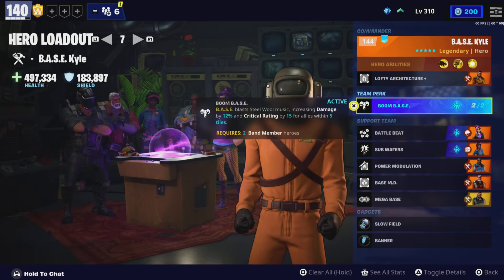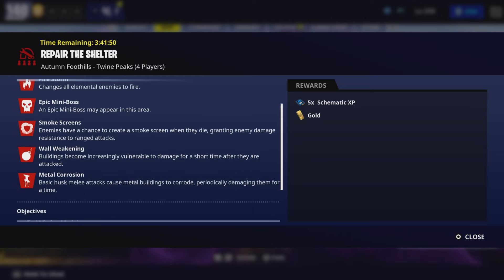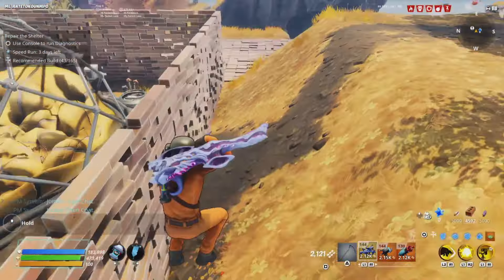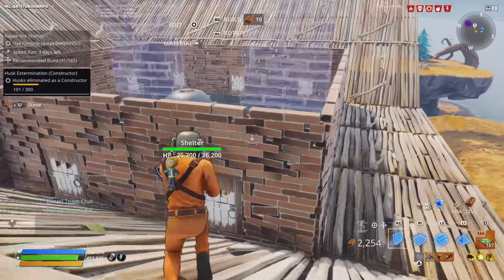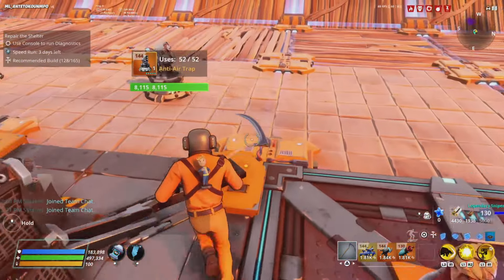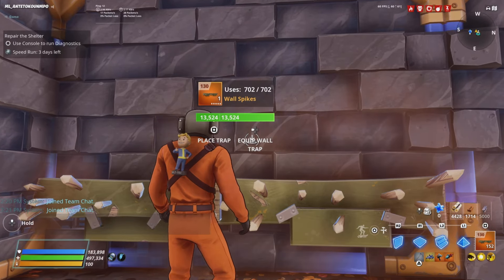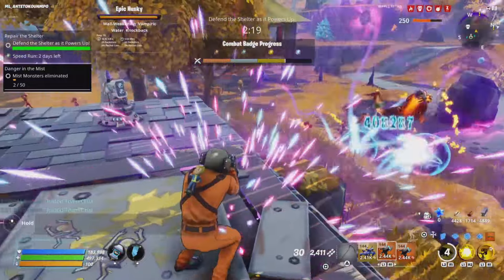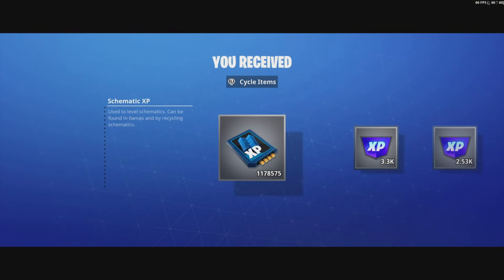HOW TO SOLO Repair The Shelter STW (2024) 🔥